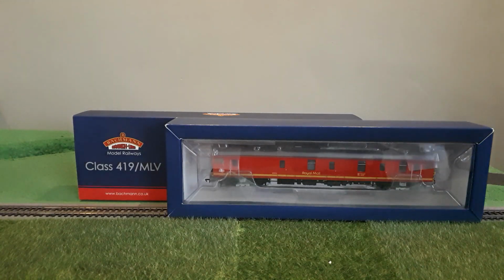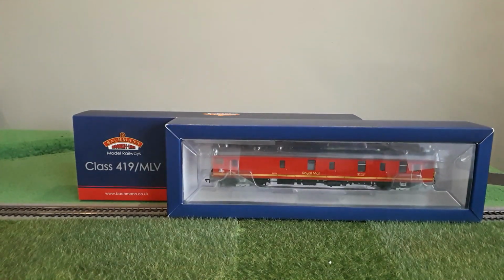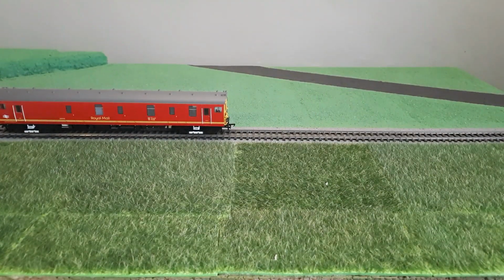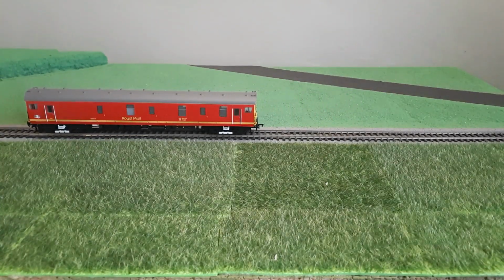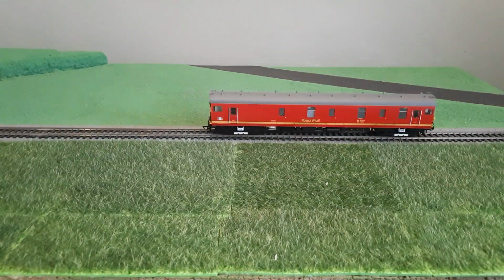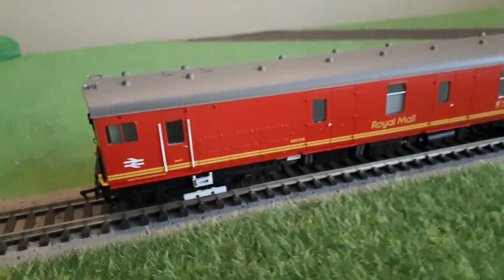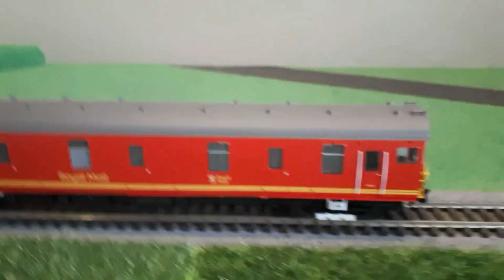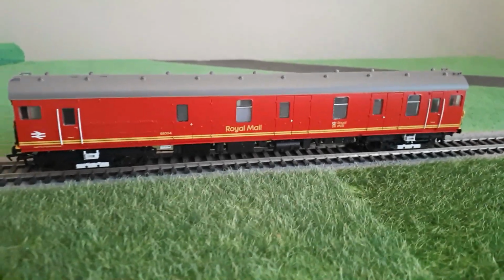Unboxing Bachmann 31-265K Class 419 MLV Royal Mail for Mangley Town OO gauge model railway layout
Unboxing Bachmann 31-265K Class 419 MLV in Royal Mail livery for Mangley Town OO gauge model railway layout.